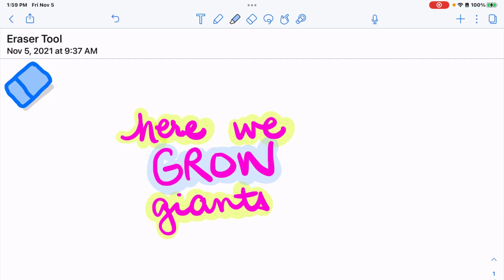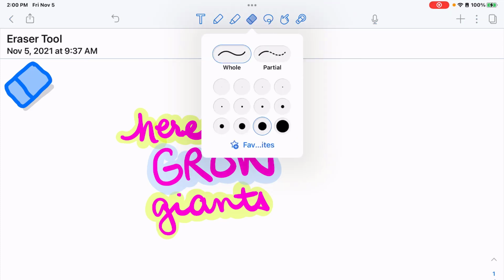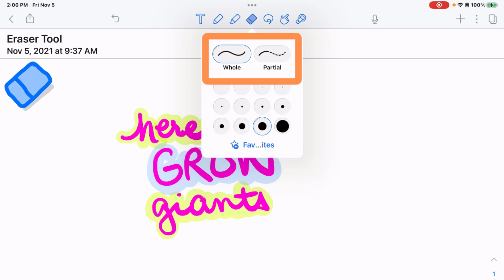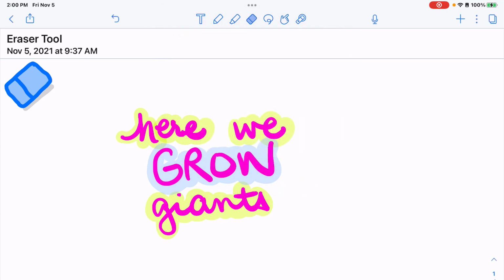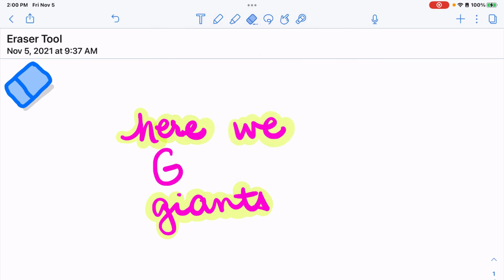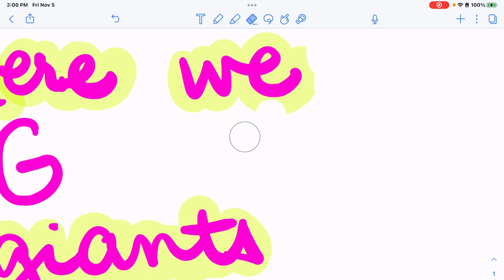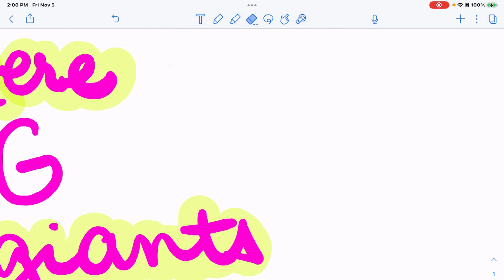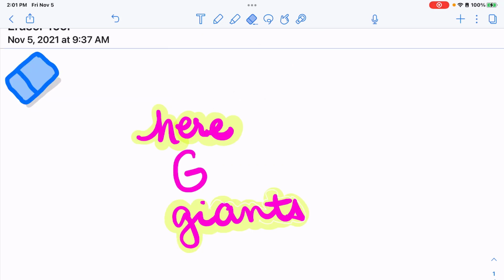Eraser Tool - Notability for iPad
Learn how to use the whole and partial Erasers in Notability 11.0 for iPad.